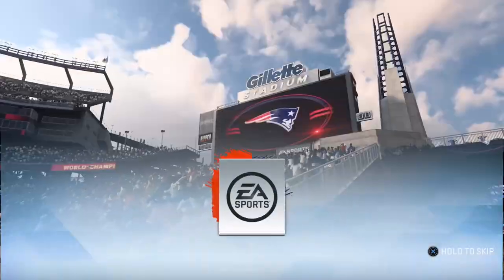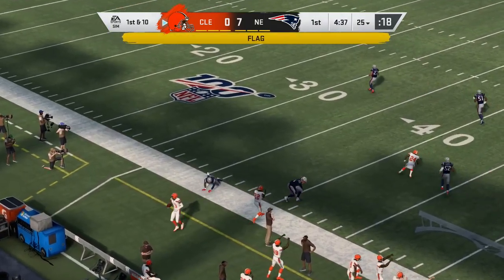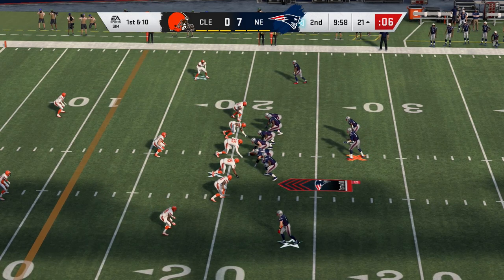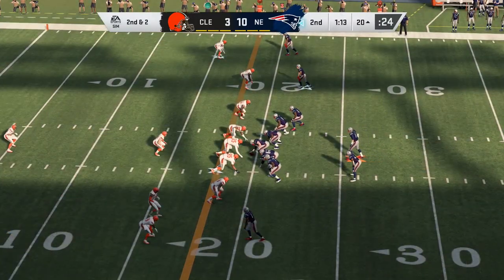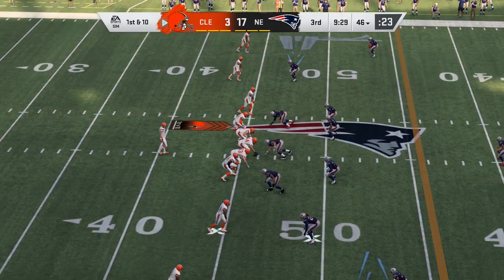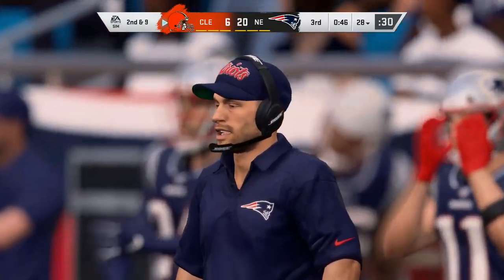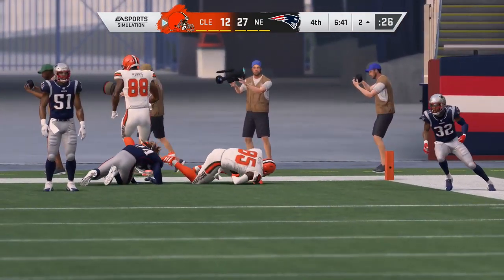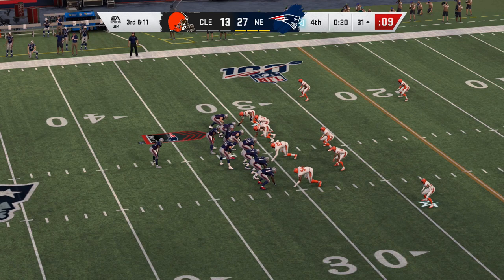Madden 20 Simulation - Cleveland Browns vs New England Patriots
This will ensure that the quality of videos will always be top notch for you, the fans!